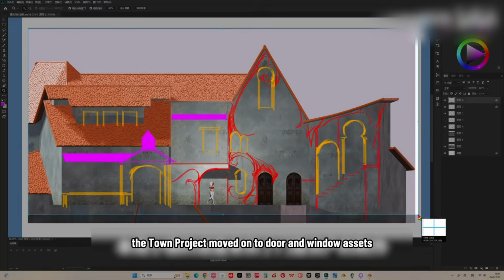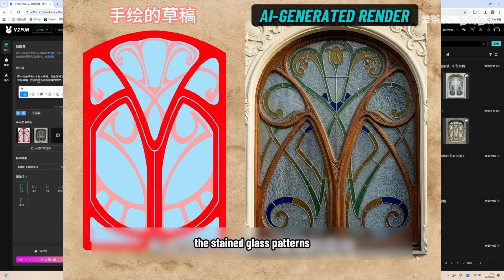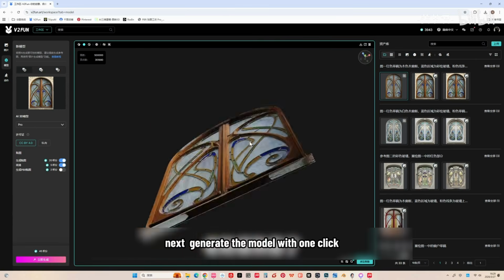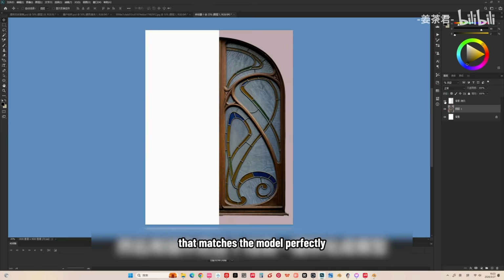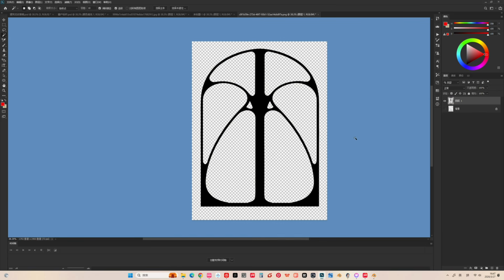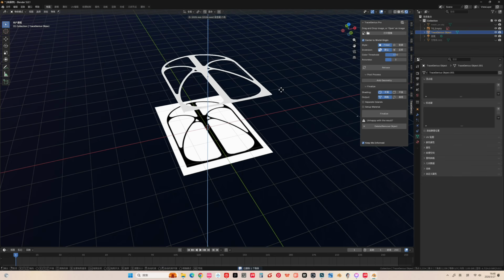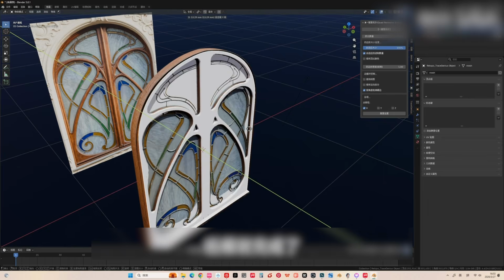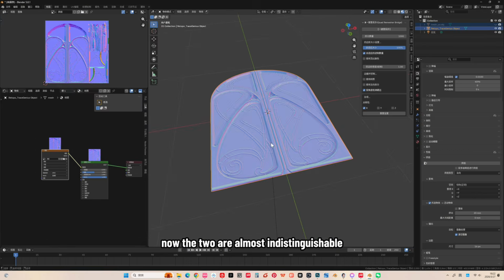Day 5：Turning AI Models into Game-Ready Assets with V2Fun#v2fun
This week, I explored a faster way to turn AI-generated models into clean, usable 3D assets with V2Fun + Blender.
Starting from a simple sketch, I used V2Fun to generate the design and initial model, then combined Trace Genius Pro + QuadRemesh + texture baking to create a much cleaner low-poly version. The whole process took less than an hour. ⚙️✨
The result? Low poly count, clean topology, no obvious artifacts, and details preserved through textures. 🪟
I’m continuing to build my virtual Victorian town, one asset at a time. 🏘️🚀